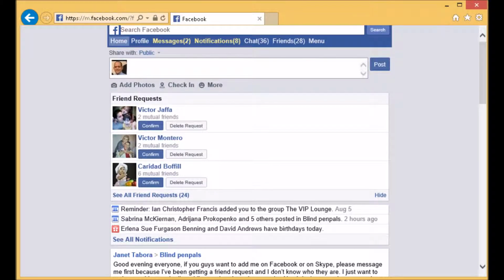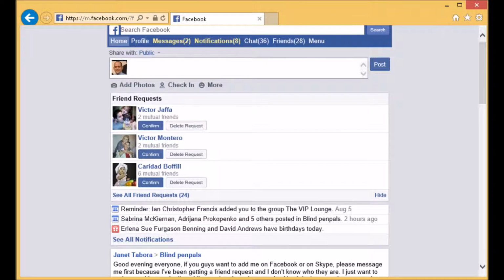Basic Facebook Mobile Commands with your screen reader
This set of commands will help JAWS users to navigate Facebook quickly.  If you have any questions, please post them below so we can answer them.  These commands may change and, when they do, we will provide an update.